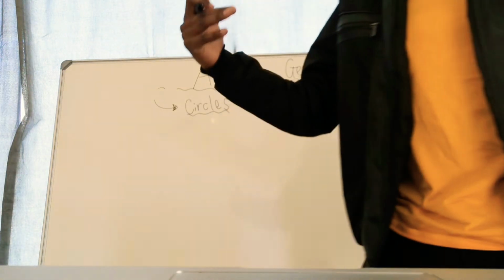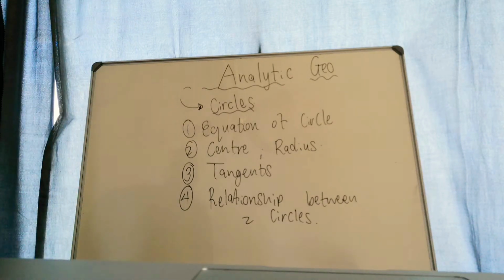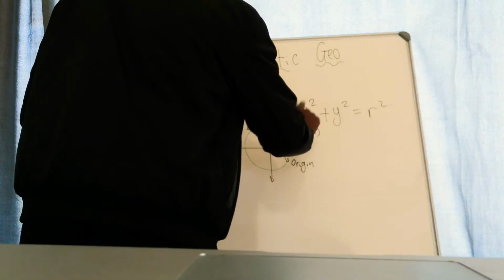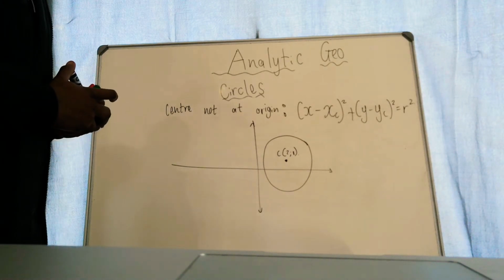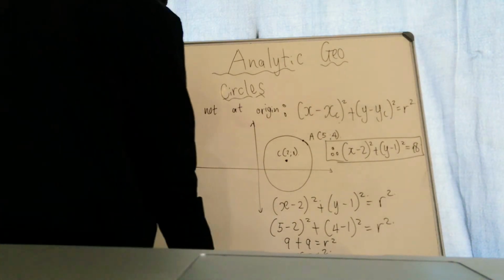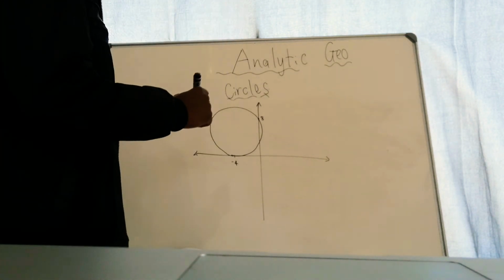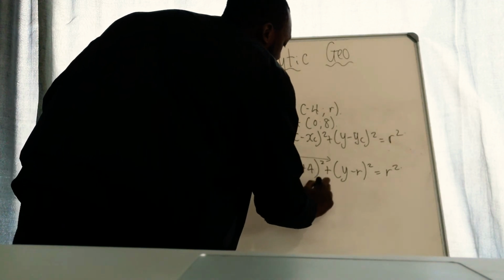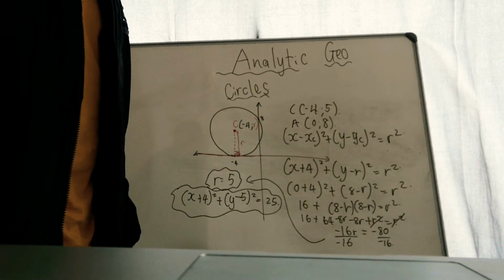Grade 12 Analytical Geometry Part 1: How to find Equation of Circles